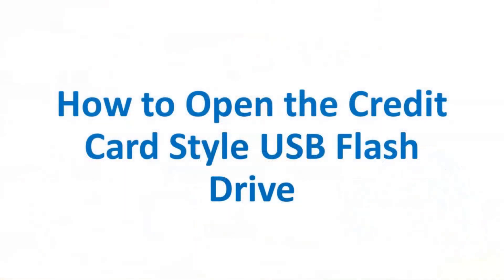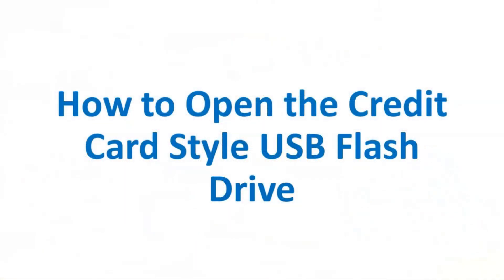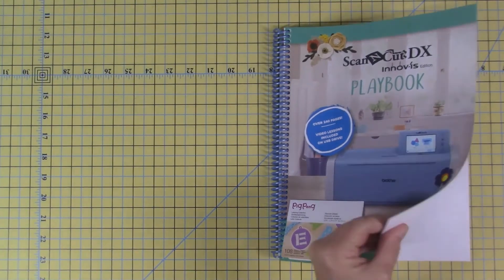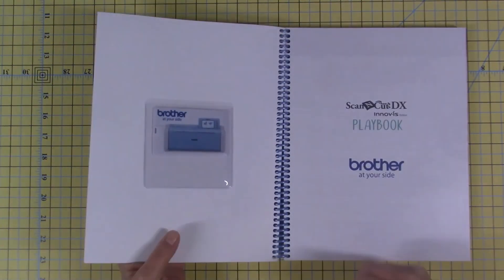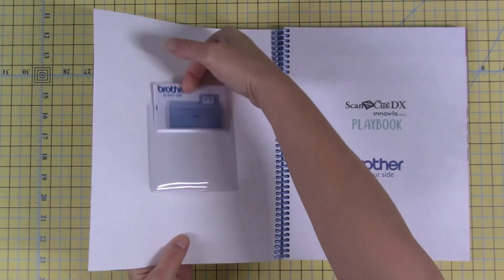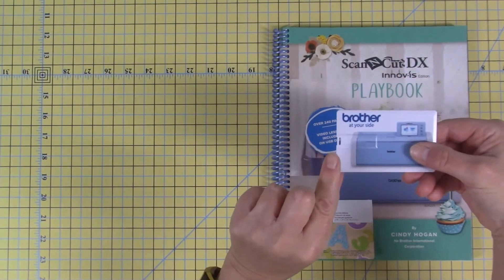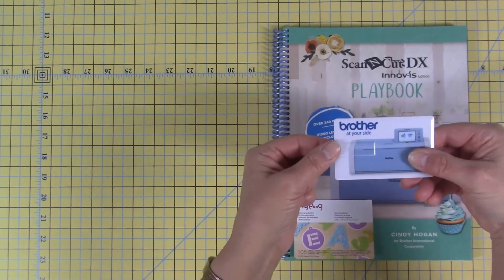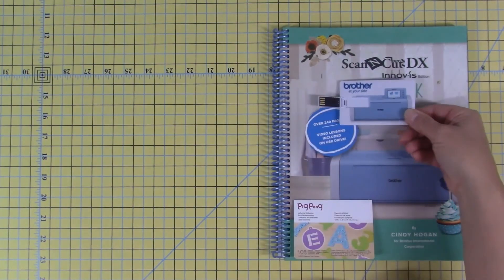ScanNCut DX Innov-ís Edition Playbook | CADXPLAYBOOK1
- Ready to learn everything there is to know about ScanNCut DX? Look no further, the ScanNCut DX Innovís-Edition Playbook is chock full of tools and tips to help you along through your ScanNCut DX journey. Written by Brother Brand Ambassador Cindy Hogan, this book has everything you need from understanding what all the buttons do and how to become proficient in cutting almost any material 3mm thick or less! The ScanNCut DX Innovís-Edition playbook will assist you with where to find plenty of resources for your ScanNCut DX Innov-ís-Edition Electronic Cutting Machine. Featuring the SDX225 Innov-ís Edition but compatible with all ScanNCut DX models.

Video tutorials walk you through color coding PES files in PE-DESIGN software, cutting color coded PES files, using a PES file for cutting heat-transfer vinyl, reverse layering with vinyl, working in My Design Center on the Luminaire Series, Scan to Direct Cut feature, Scan to Cut Data feature, and making the vinyl charger project.

Learn How to Make These Projects: Felt Cake Topper, Cork Coasters, Welcome Friends Cutting Board and Charger Set, Quilted Pitcher Wrap, Appliqué Table Runner, Appliqué Burlap Favor Bag, and Tea Time Paper Banner. USB flash drive includes cork coaster FCM file, 5 PES files, and 2 printable clip art sheets for scanning. A glossary of most used buttons as well as additional scanning options section are also included on the USB flash drive.